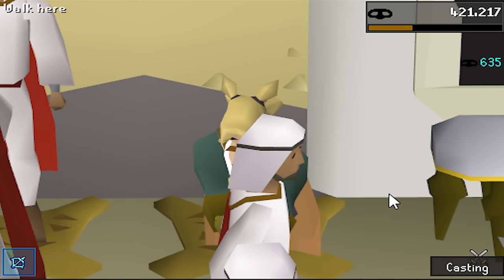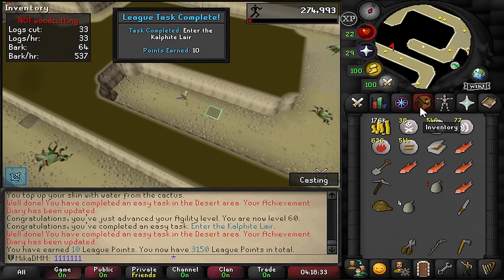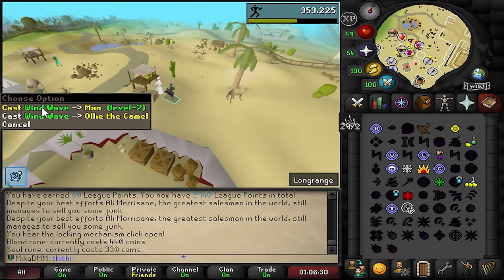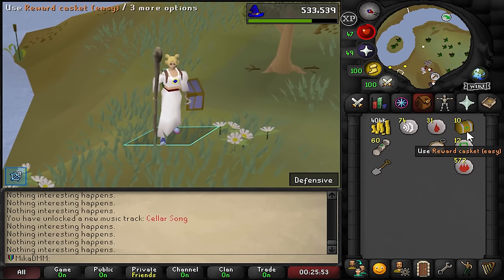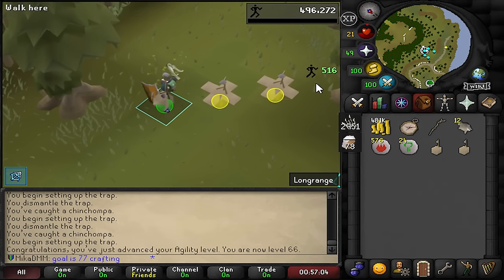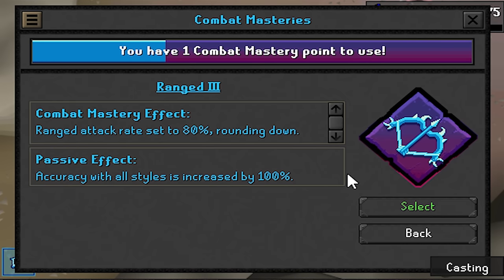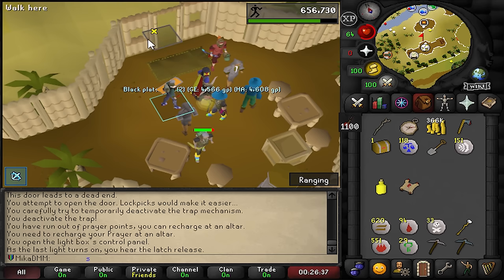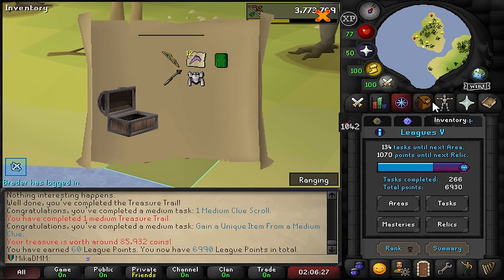I OBTAINED THIS IN LESS THAN 24 HOURS IN LEAGUES 5 - OSRS RAGING ECHOES [02]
This almost an hour video is packed with everything you want from a League episode!

If you want the game to look like mine, download Resource packs plugin in plugin hub and choose Grey theme